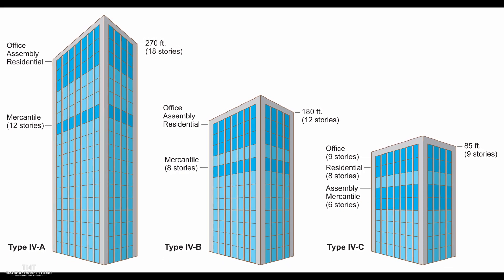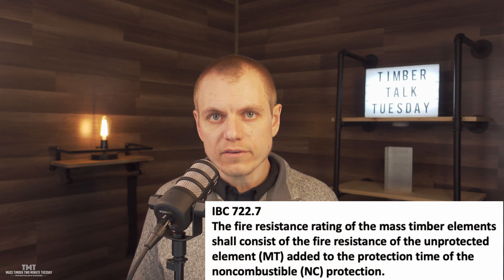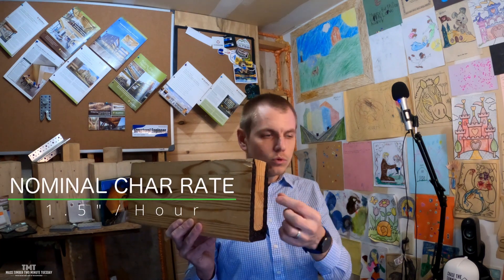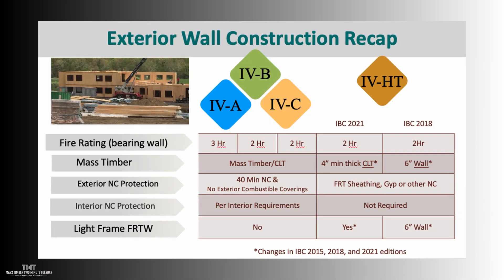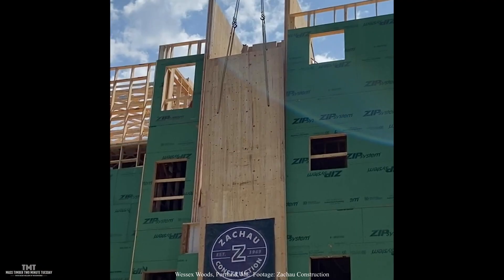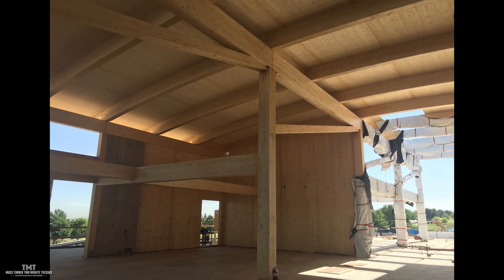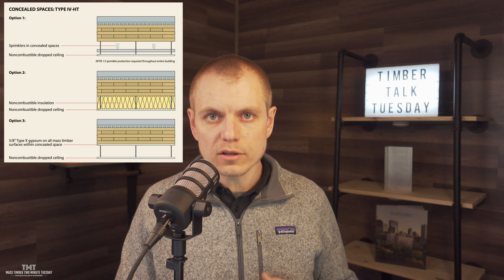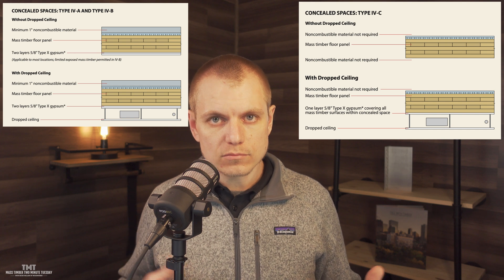Mass Timber Encapsulation (Part 2)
When using mass timber, often one of the main goals is to expose the timber to the maximum extent possible. However, there are certain instances when the timber needs to be encapsulated, or covered, with other materials such as gypsum wallboard. This video is part 2 of a 2 part series that explores the unique circumstances that require or necessitate encapsulation of mass timber elements. In this part 2 video, the focus is on using encapsulation to meet a fire-resistance rating, using mass timber in exterior walls, and concealed spaces. Check out part 1 of the series

To send mass timber video clips you have for use in these future videos, send a DM through LinkedIn (link above).